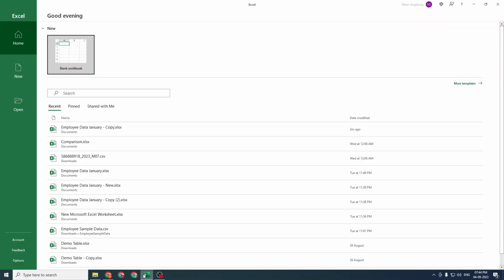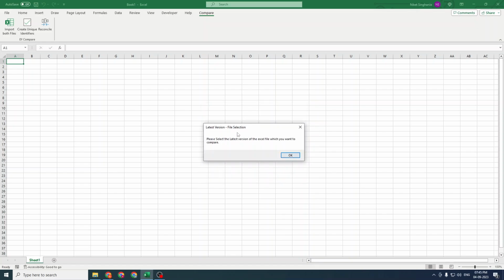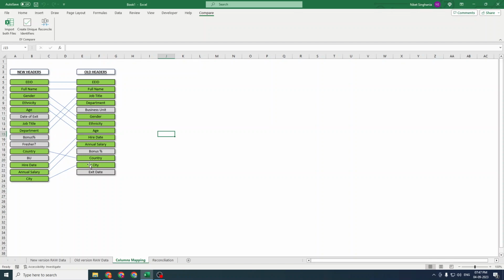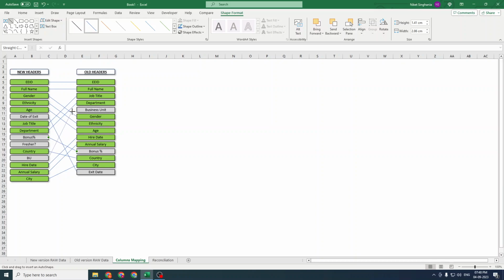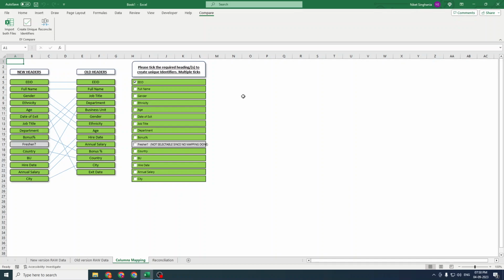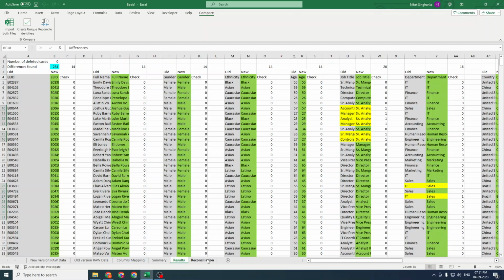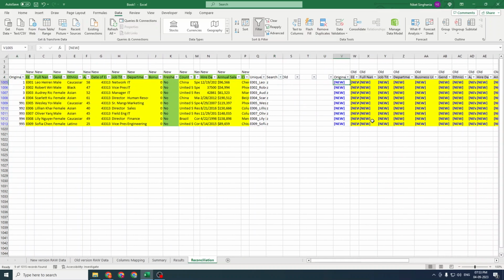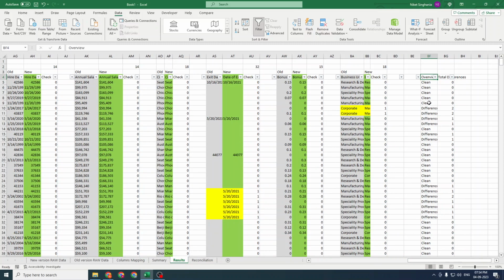Ultimate Excel Comparison Tool demo | Custom made addin using VBA | Compare 2 excel files🔥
I have made an addin using advanced VBA coding which compares 2 excel files on a very deep level showing the changes between the 2 files, rows added and rows deleted and so on.
This tool is especially unique because it gives the user the power to map the columns that too graphically (Can you believe that!) and based on the mappings done by the user, the comparison will be carried out.
Lots of error handling have been included in this tool and an overview of this tool has been shown in this video. Hope you like it, thanks!